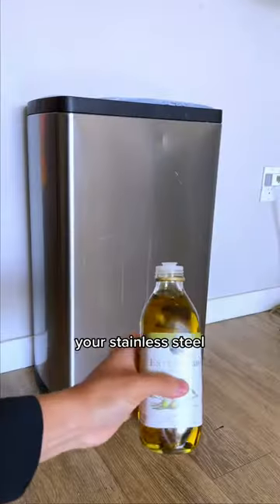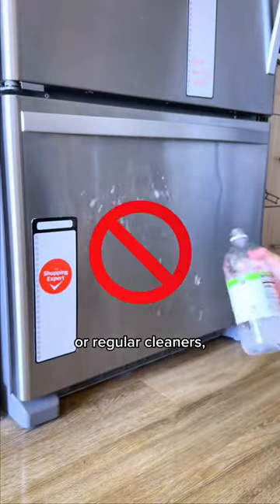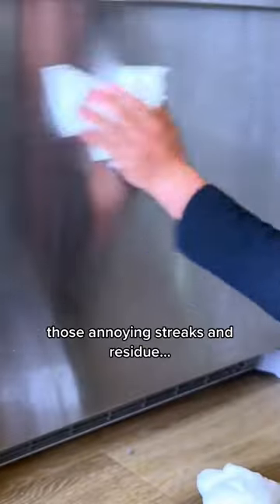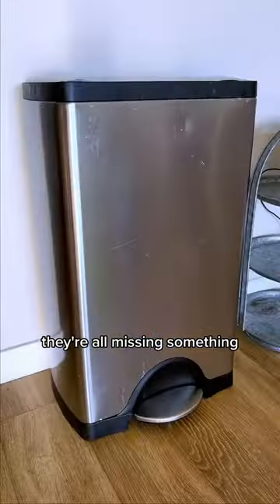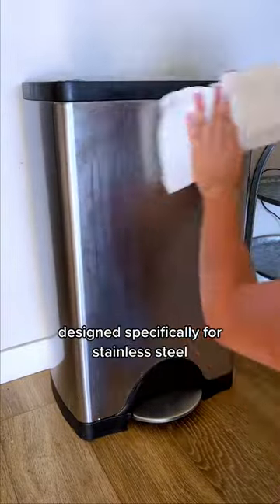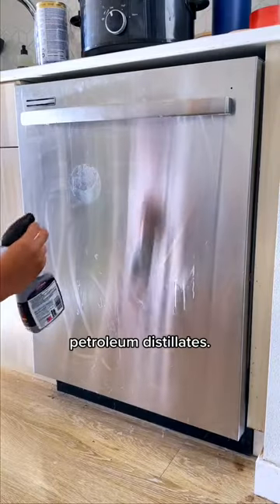How to actually clean your stainless steel (hint: don't use vinegar)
If you try cleaning your stainless steel with olive oil, vinegar, or regular cleaners, you're still gonna end up with annoying streaks and residue.

It turns out they’re all missing something that’s used in cleaners designed specifically for stainless steel: petroleum distillates (basically a form of oil, and also why stainless steel cleaning agents are generally oily!)

It sounds counterintuitive, doesn’t it? But stainless steel actually needs an "oily" cleaner to look its best. That thin layer of oil buffed in is better at hiding new fingerprints because, well, fingerprints also contain oil.

And unlike homemade solutions like olive oil or vinegar, stainless steel cleaners don’t compromise the metal, so they’ll actually keep your stainless steel shiny and streak-free!

🔗 Link to all products on my channel